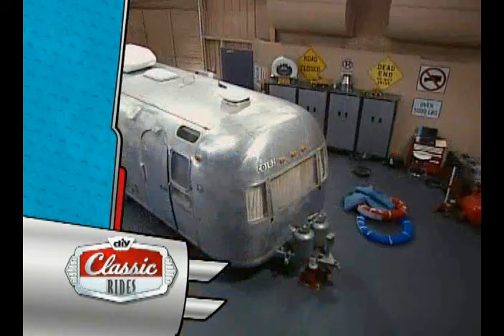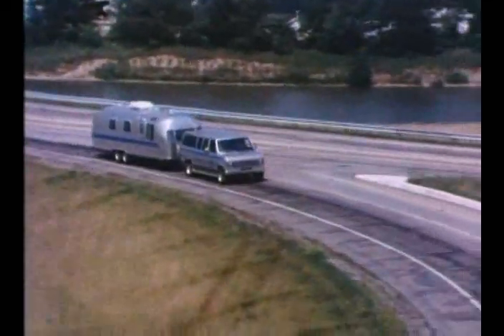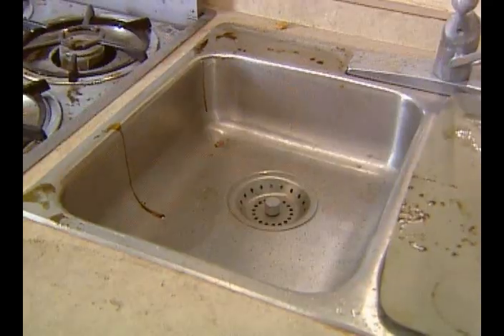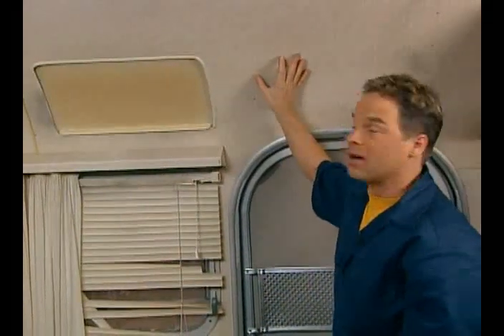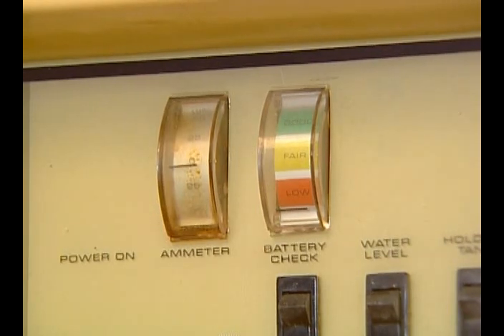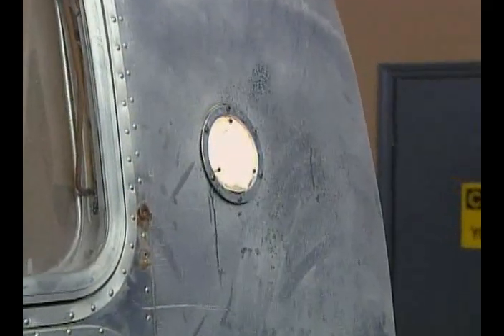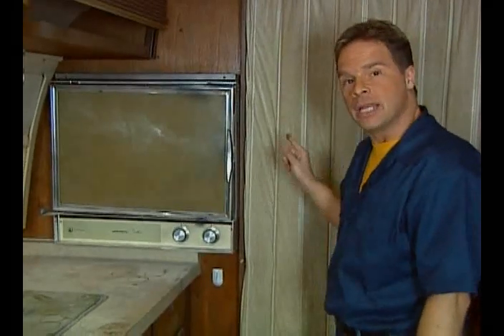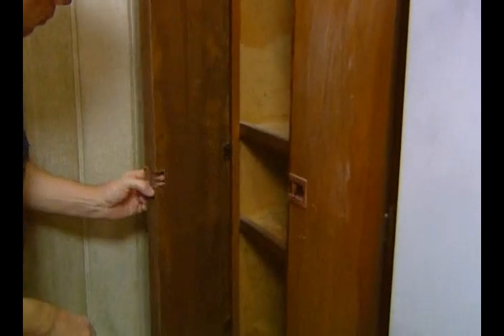Airstream Restoration 1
First segment/episode of DIY Network's "Classic Rides": 1970 Airstream Restoration series. Host Kevin Tetz looks at the 27' Overlander land yacht trailer and what will be done during the 10-episode restoration. Also: Airstream history.